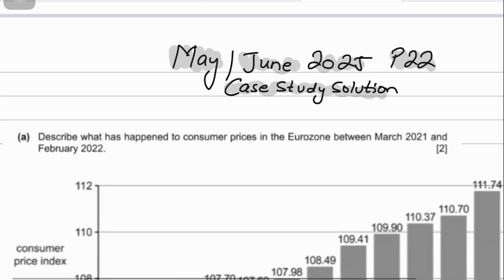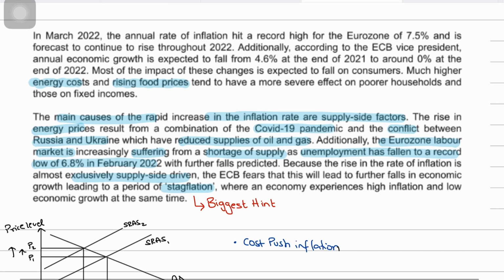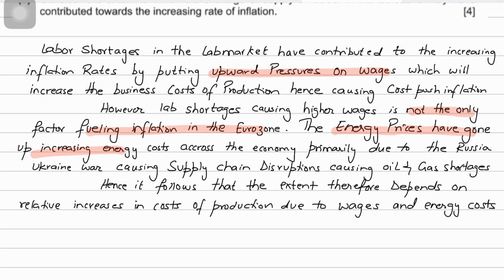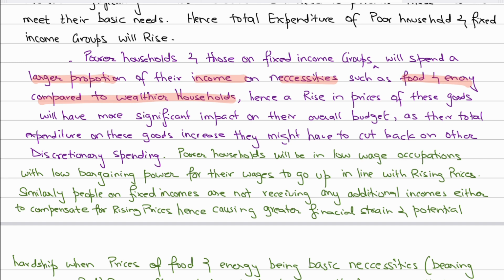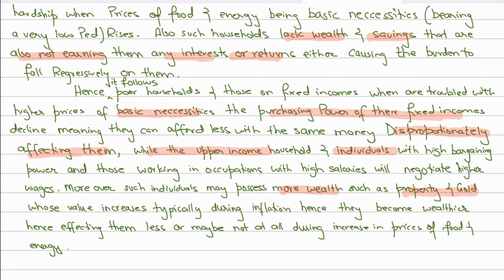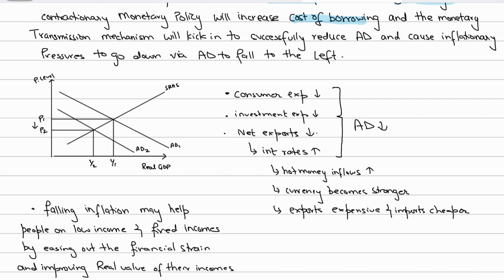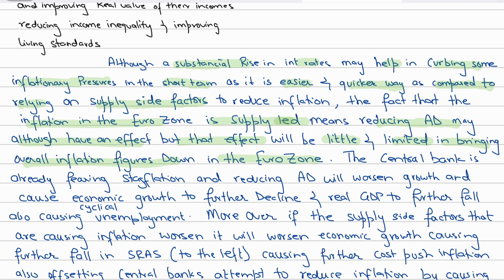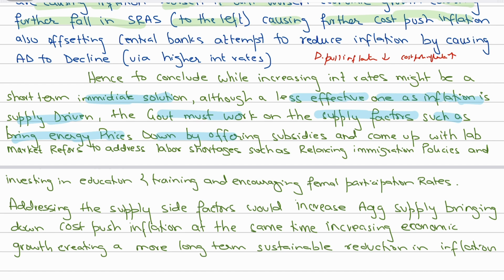May/June 2024 P22 - Case Study Solution